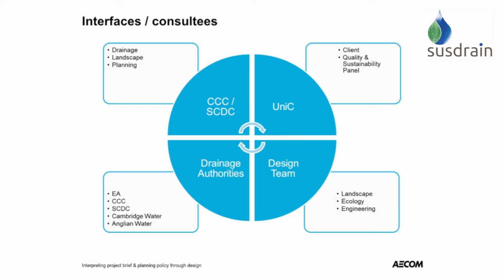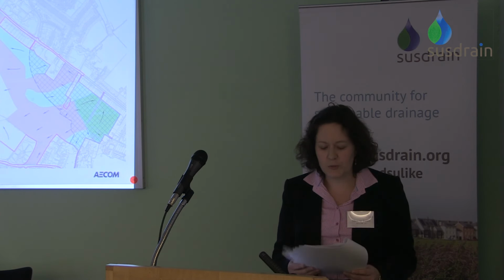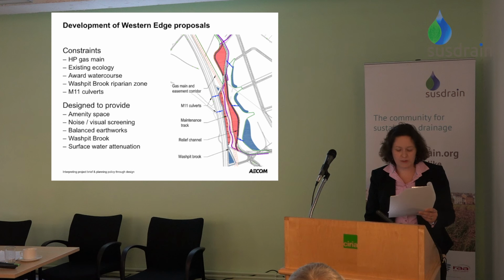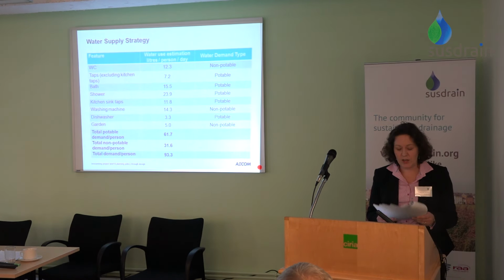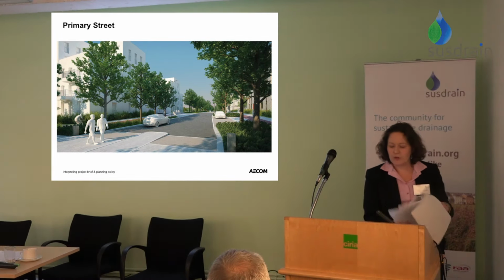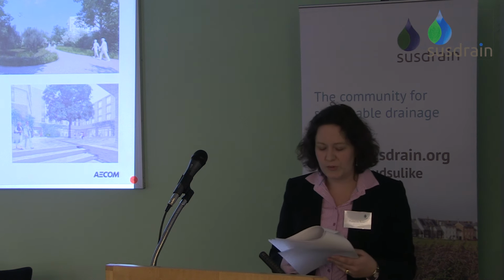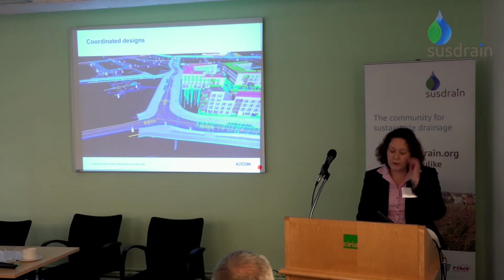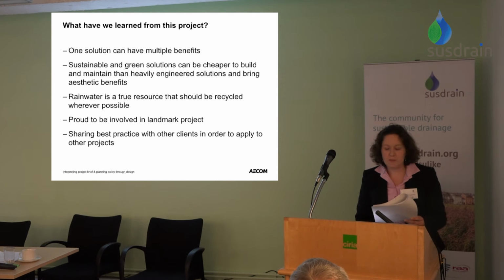Suzanne Scobie, AECOM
Interpreting project brief & planning policy through design & construction - the designer's perspective,